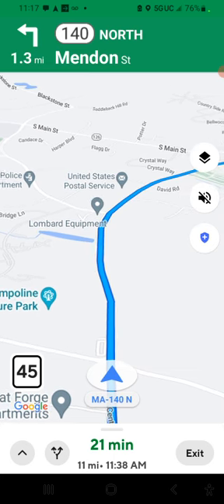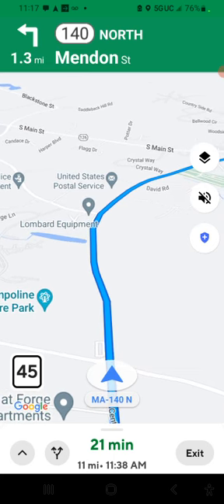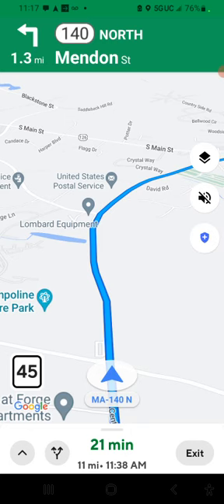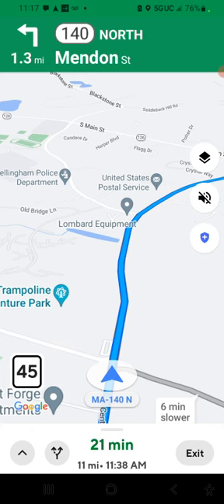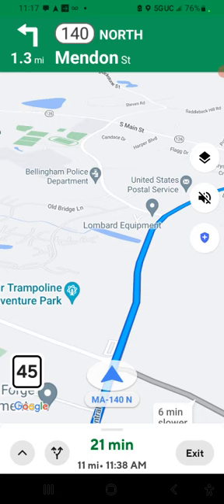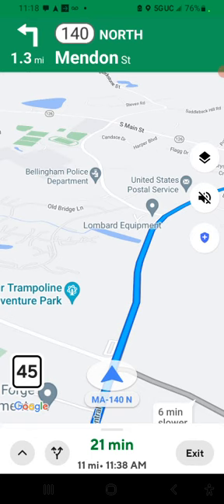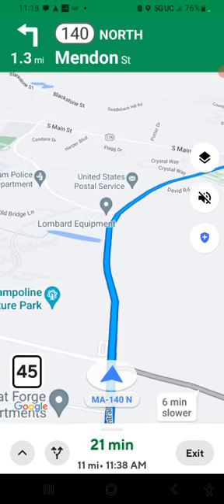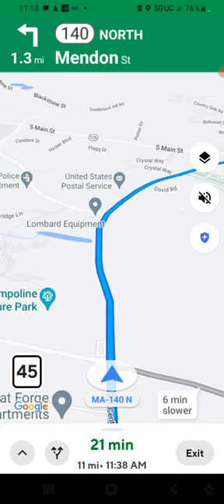HAPPY FRIDAY EVERYONE! - PART 2 OF LAST VIDEO - BJ'S - COSTCO DELIVERIES FOR DOORDASH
Hi folks, just a quick 2nd video i wanted to put out following up the last video, talking about BJ's deliveries that dont require shop and pay. This 2nd order was decent, no heavy things..Easy Peasy.. Thoughts? Comments?